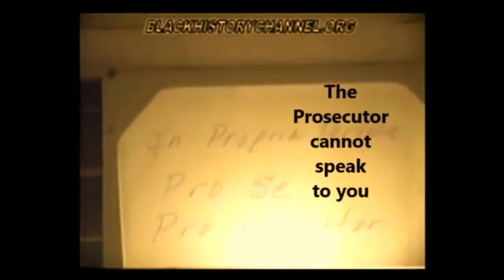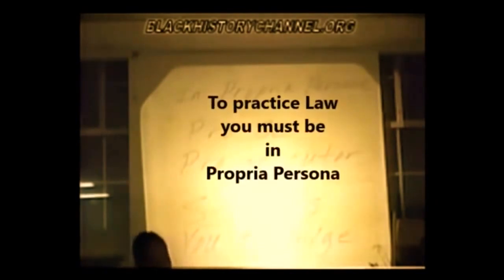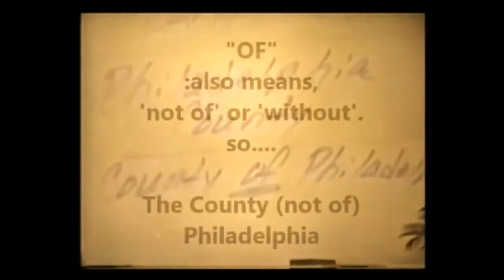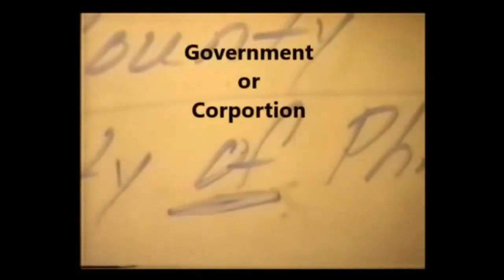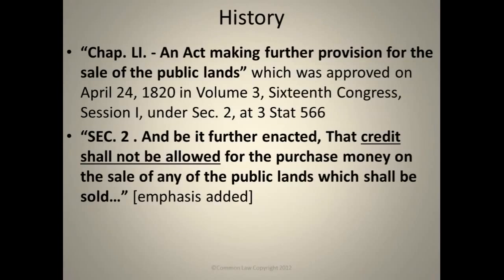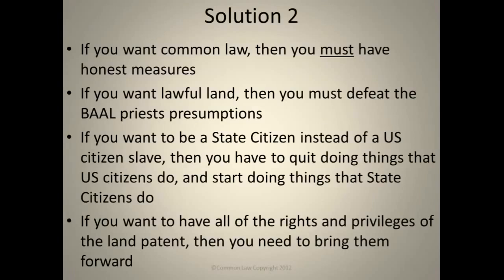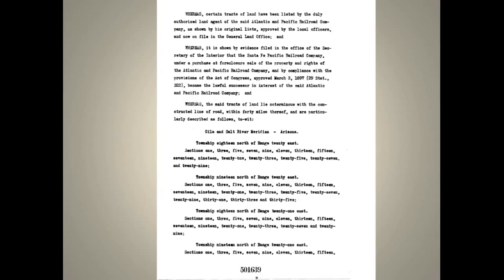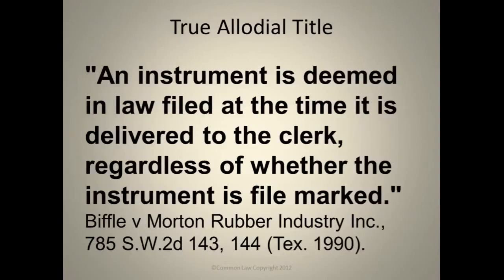Part# 2 Tarhaka on Trust, Law,Contracts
(Please share this post with everyone) GET OUT OF DEBT NOW!